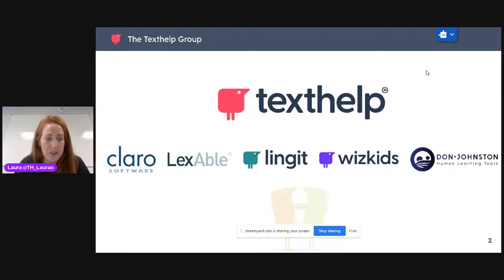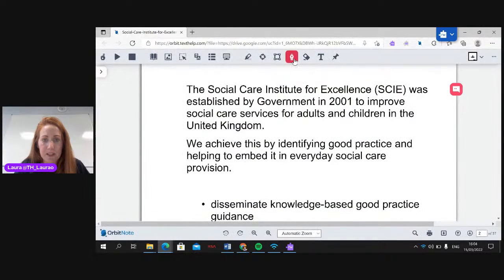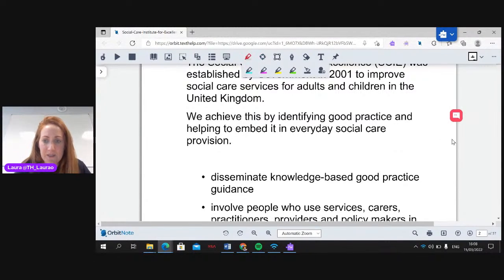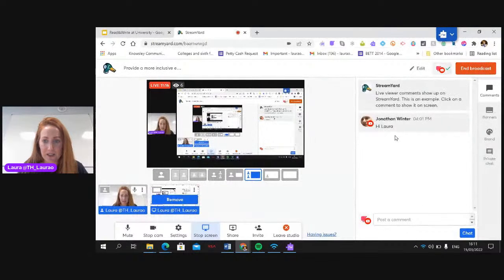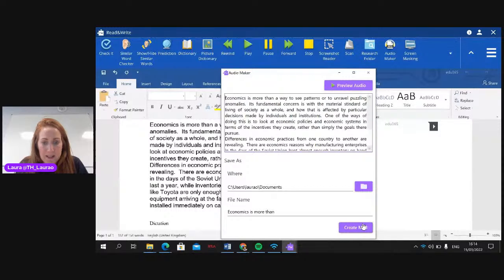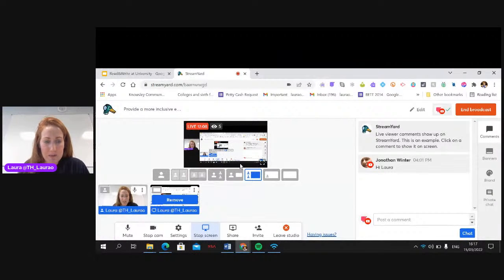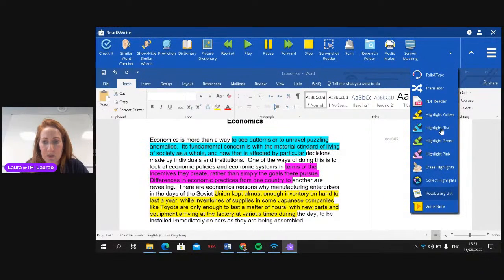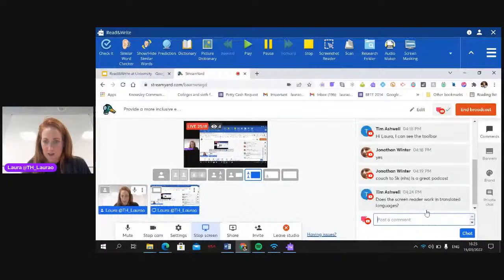Provide a more inclusive environment at your University with Read&Write.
With tools to give students extra support with reading & independent study.
Our tools are built with accessibility in mind. Which makes them great for students from overseas whose first language isn't English. Or students with additional needs like dyslexia or mild visual impairments. Products to make lessons, content and learning management systems accessible.